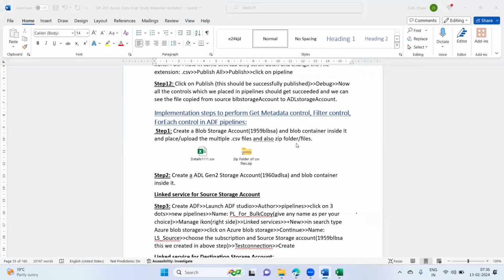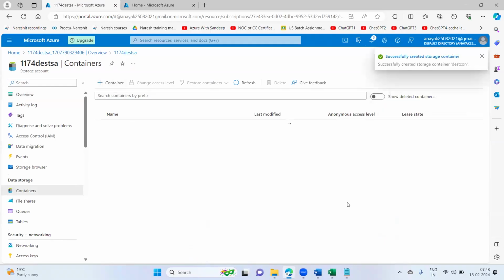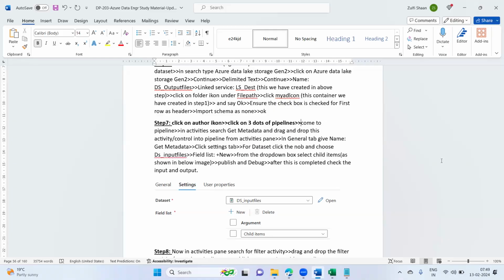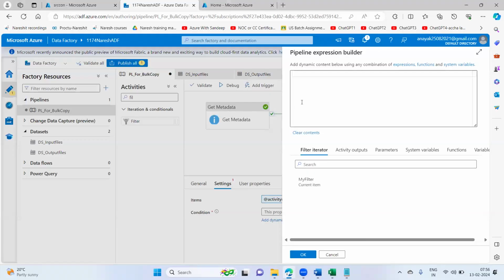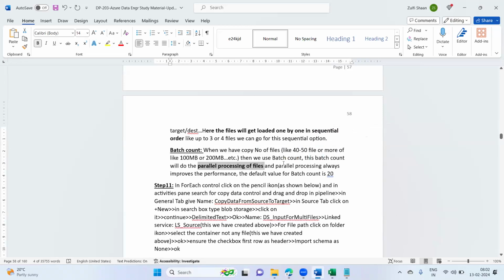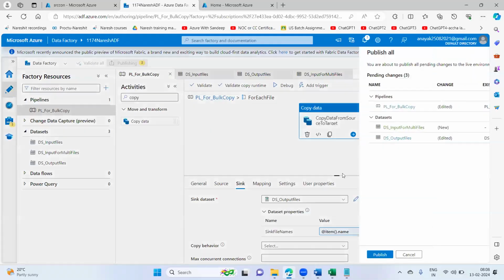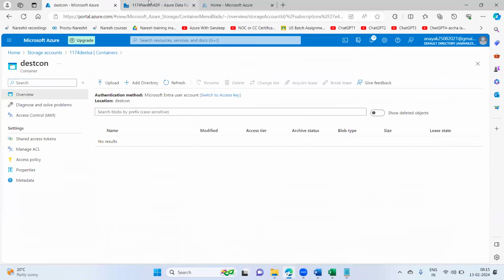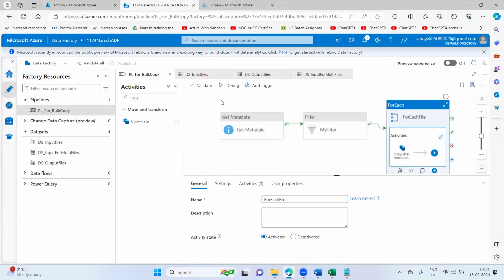Azure Data Engineering Day 20